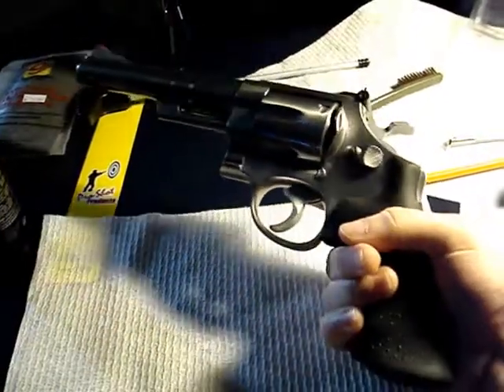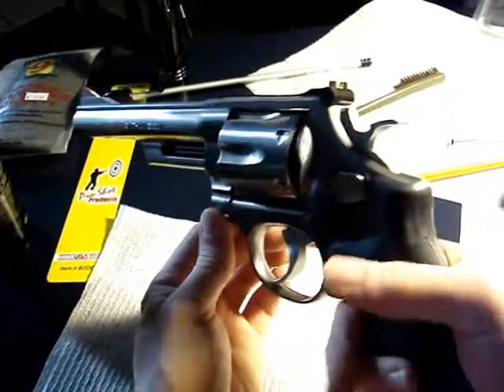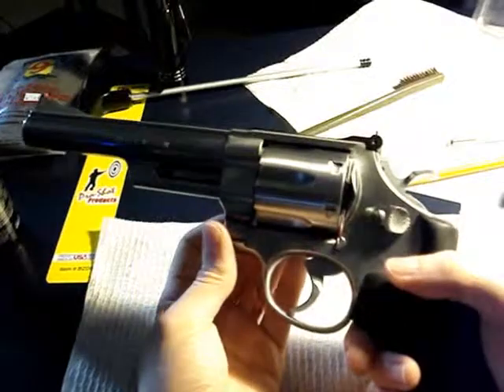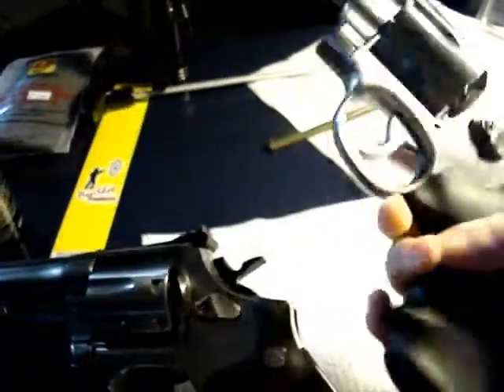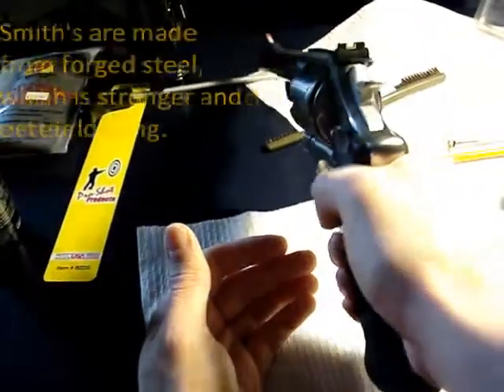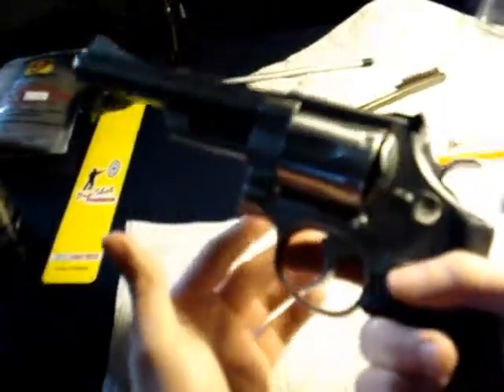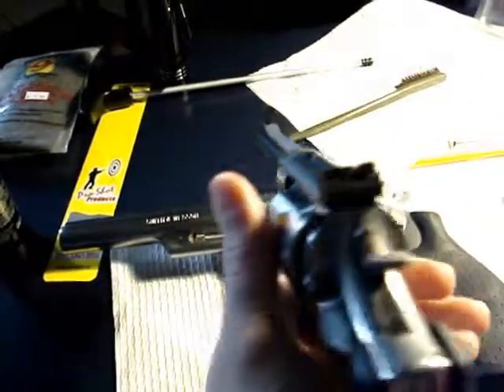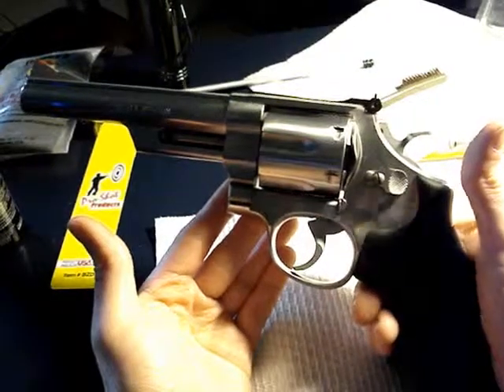A Farewell to my S&W 629-1 .44 Magnum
I have to part ways with my beloved first handgun, so I decided to do a little video before I send it off.